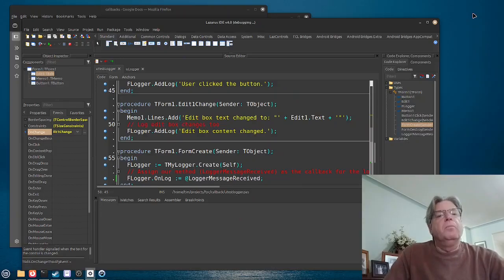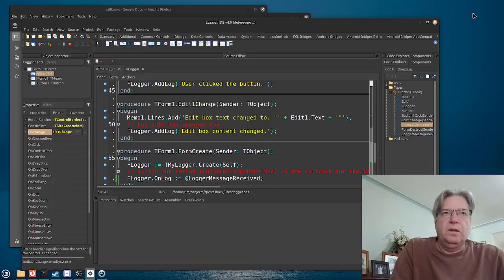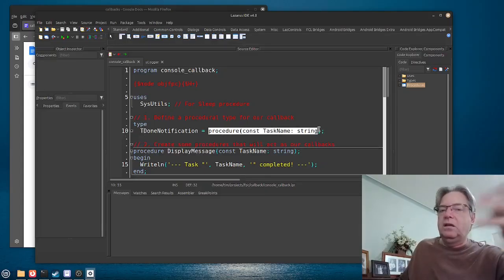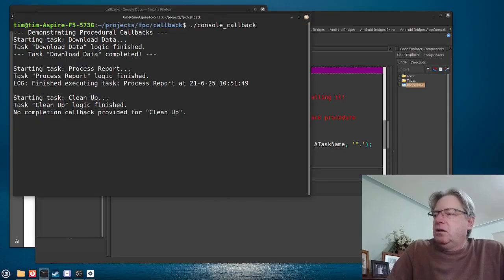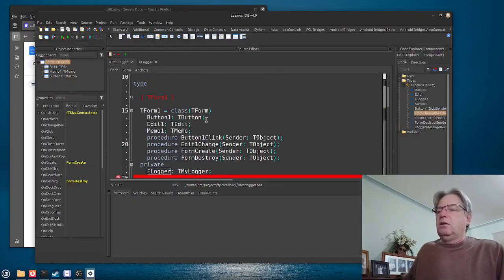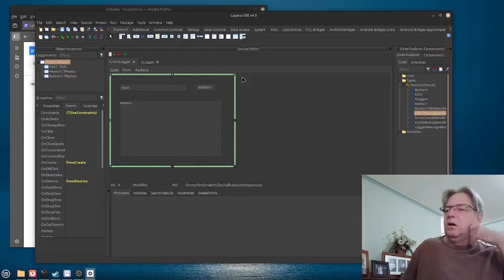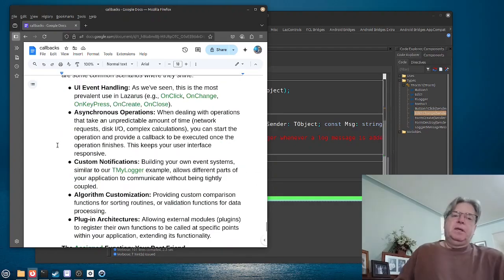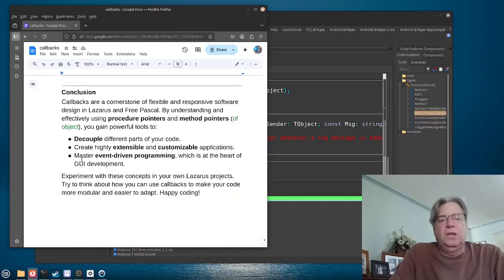Using Callbacks in Free Pascal (FPC) – Procedure & Method Pointers Explained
Want to understand callbacks in Free Pascal (FPC) or Object Pascal? This tutorial explains what callbacks are, why they matter, and how to implement them using procedure pointers and method pointers in real-world code.

In this video, you’ll learn:
    ✅ What a callback is (simple explanation + analogy)
    ✅ How to define and use procedure pointers in Pascal
    ✅ How to work with method pointers (of object) in Object Pascal
    ✅ Where callbacks are used: sorting, events, custom logic, and more